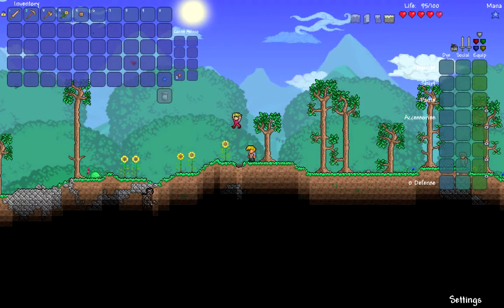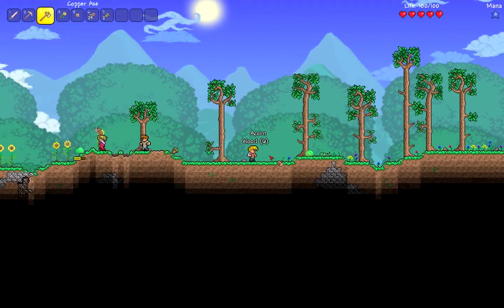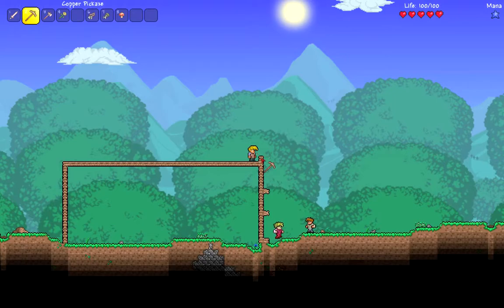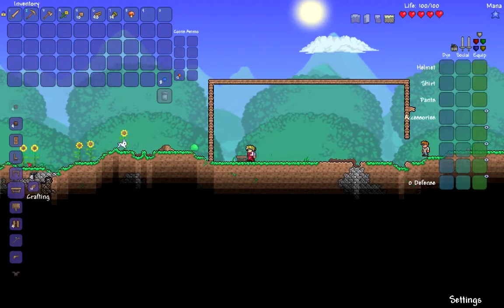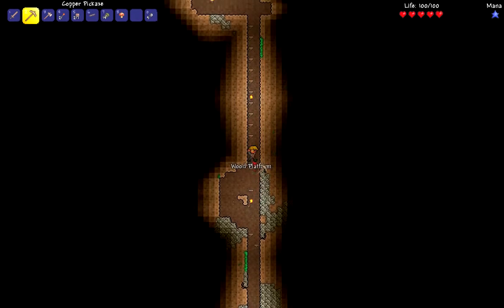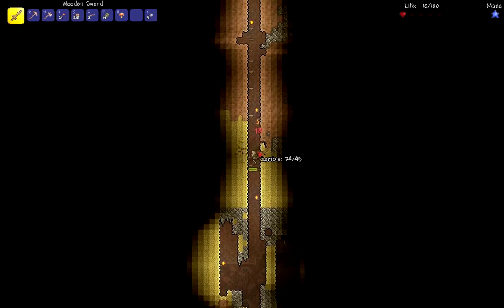Terraria Co-Op Final Build (2015) - Episode 1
Adinsur and Anomalous play Terraria Co-Op Final Build (2015).